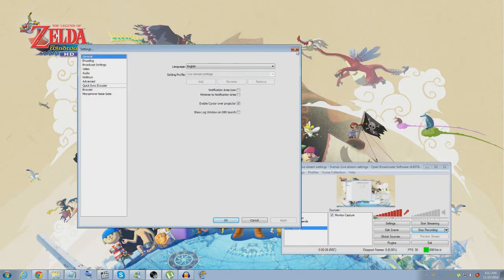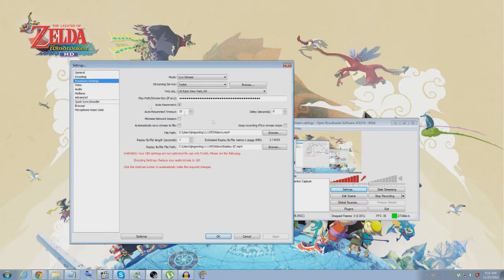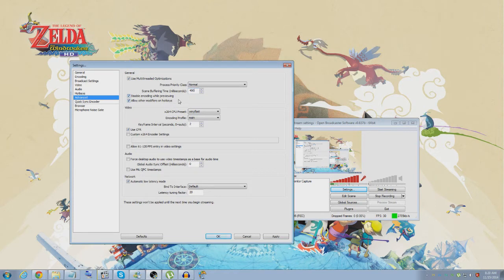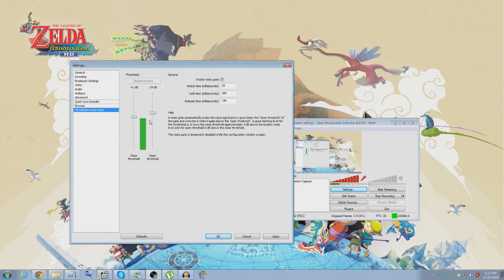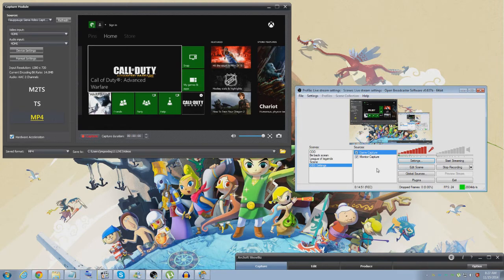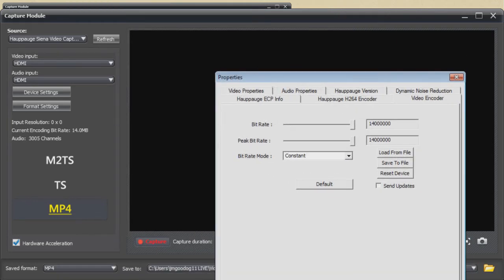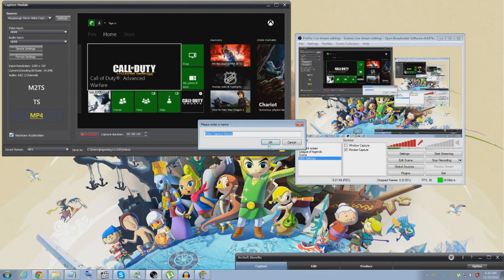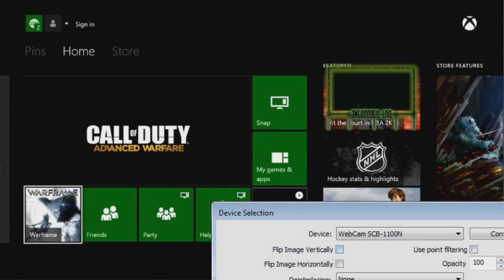Hauppuage HD PVR 2 with Open Broadcaster Software and Twitch.TV Part 1 of 2